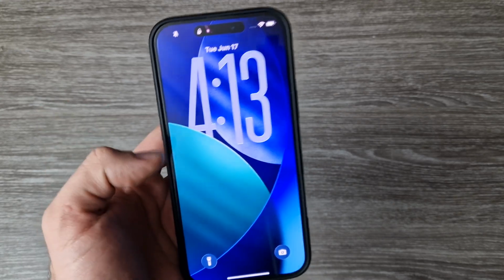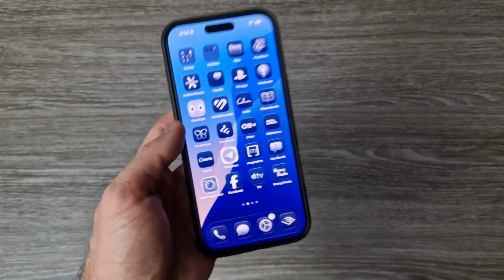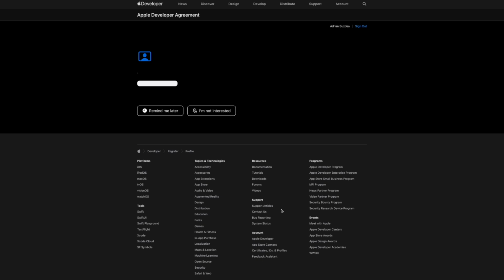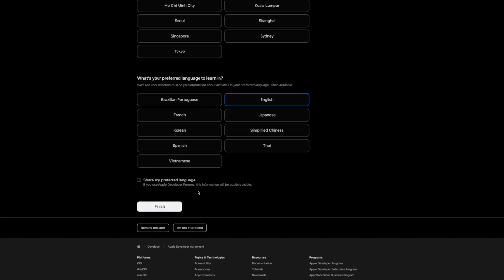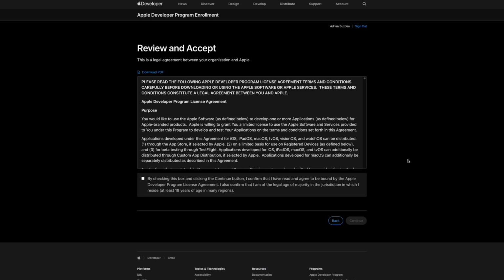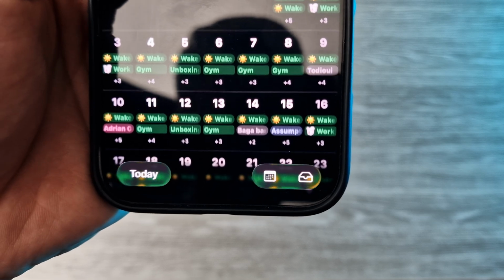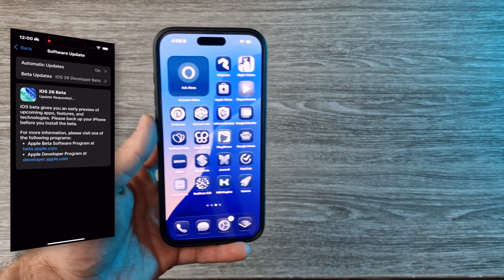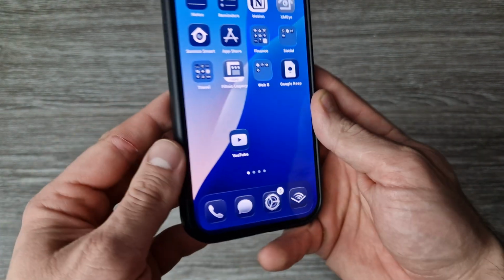How to Install iOS 26 Developer Beta FREE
Want to try iOS 26? In this video, I’ll show you how to install the iOS 26 Developer Beta completely FREE—no paid developer account needed!